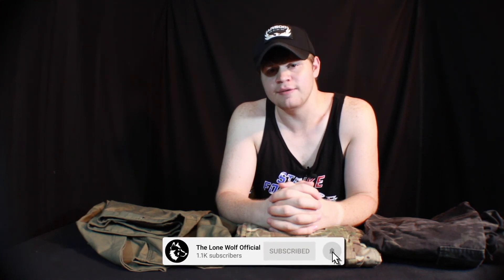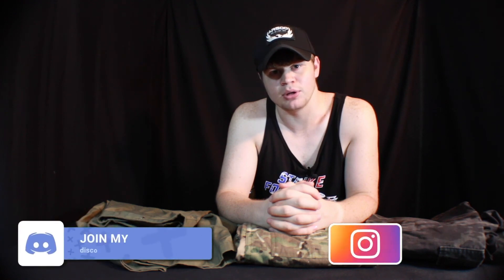Build Your Loadout Episode Four: Uniform and Final Thoughts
Ready to build your own loadout? This video series titled Build Your Loadout is designed to help you build your own loadout!

Official Discord is live!

Milwaukee Custom Kydex (mckydex.com)- LONEWOLF98 (10%)
Strike Force Energy (strikeforceenergy.com)- LONEWOLFOFFICIAL (20%)

Patches are Available!
$6 ea
Shipping costs apply if outside U.S.

BRAND MERCH OUT NOW!
T-Shirts: $20
Hoodies: $30
Tank Tops: $14

Shipping within the U.S. starts at $3.99 for the first item and $2 for each additional item!